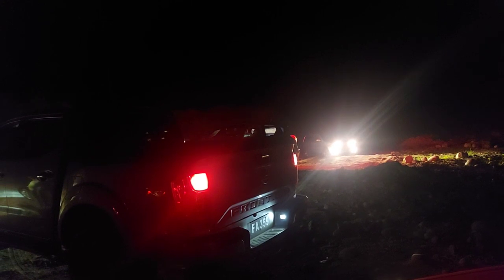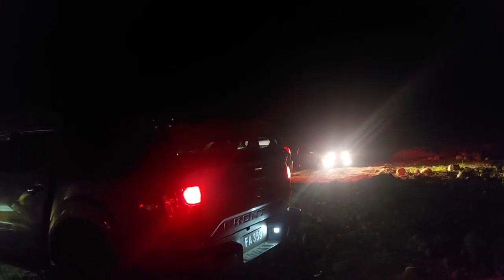Fun day by the river in Layou